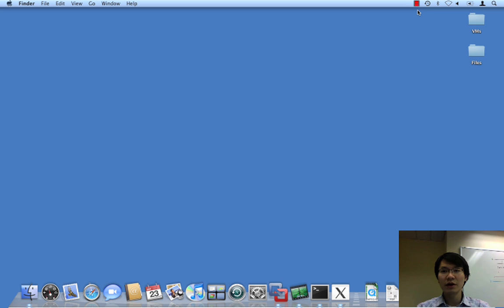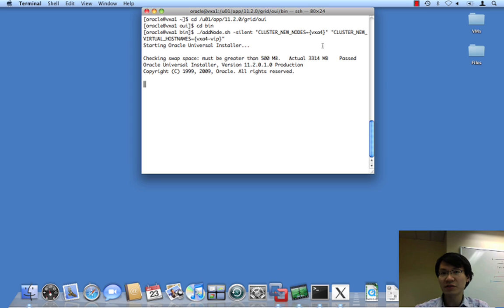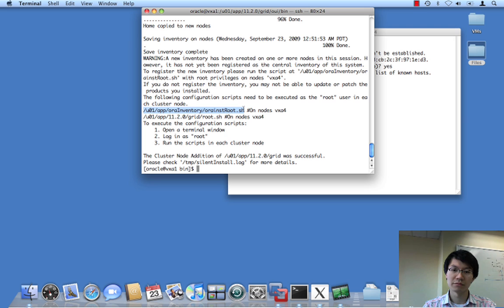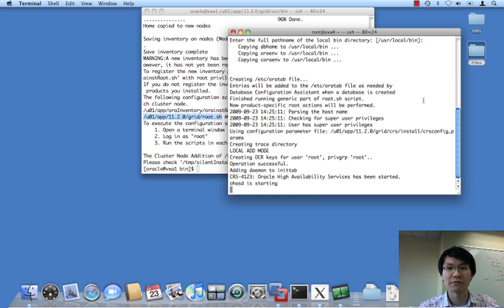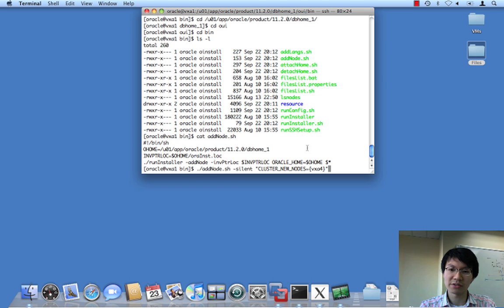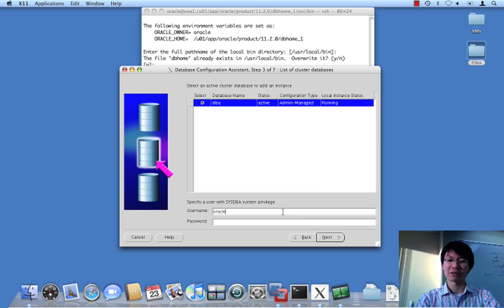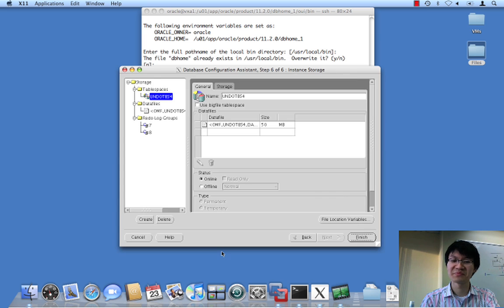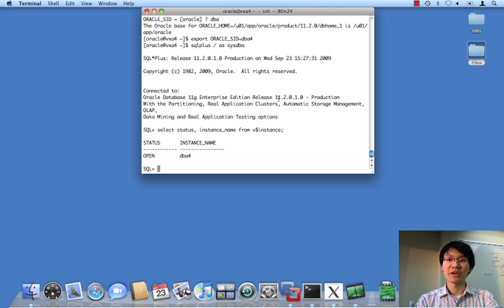Part 5: Extend to 4th node; 3 nodes of Oracle RAC 11g R2 in VMWare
Installation of 3 nodes of Oracle Database Real Application Clusters (RAC) 11gR2 on Oracle Enterprise Linux and VMWare, with a Mac OS X host.  This video demonstrates the installation of Grid Infrastructure 11gR2 and is the first in a sequence of videos on this topic.  In this video I demonstrate the successful installation of Oracle Grid Infrastructure 11gR2 on 3 nodes in preparation for RAC.